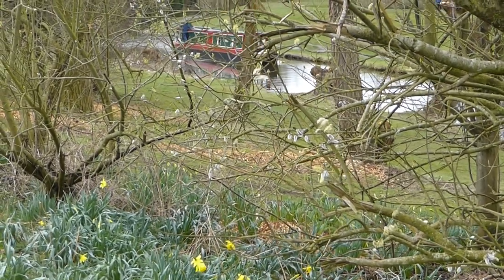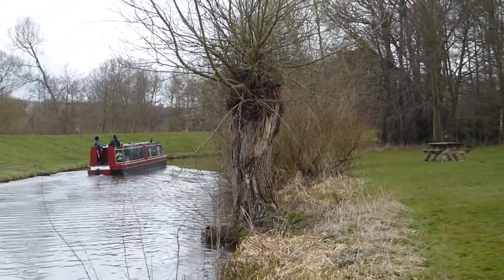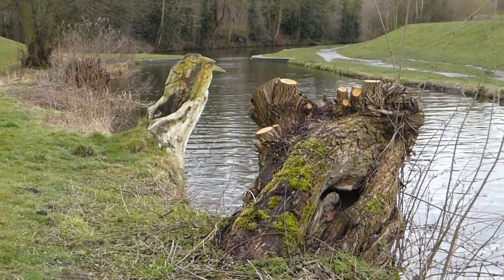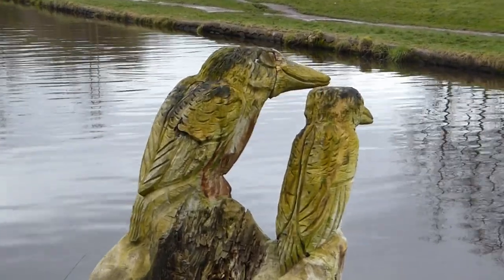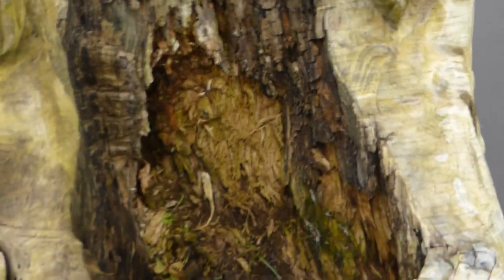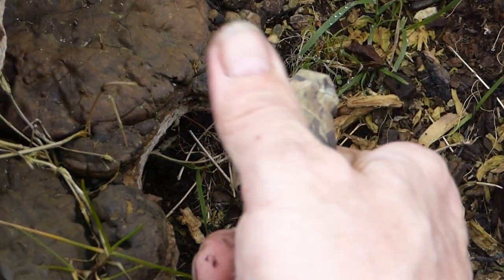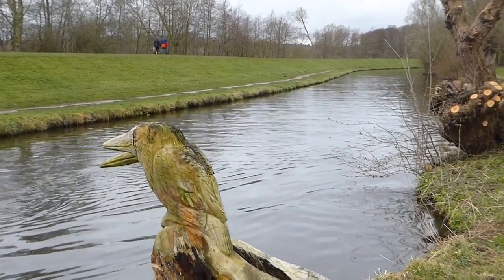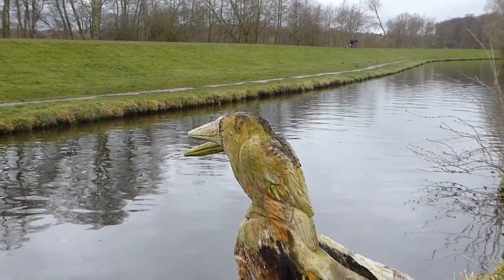My Own Camo Cache Kingfishers | Geocaching vlogger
My Own Camo Cache Kingfishers | Geocaching vlogger Camouflaged with Camo tape... hidden in craft sculpture of two carved Kingfishers... by the Canal in Worcestershire

Craft caches & British Geocaching adventures - Simball Geocache Vlog England UK... Treasure Hunting Fun :)